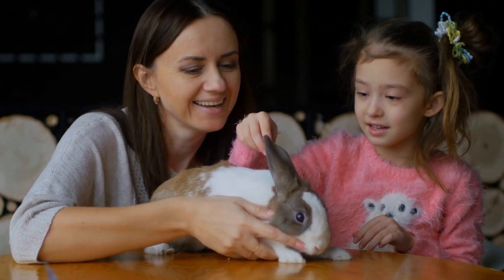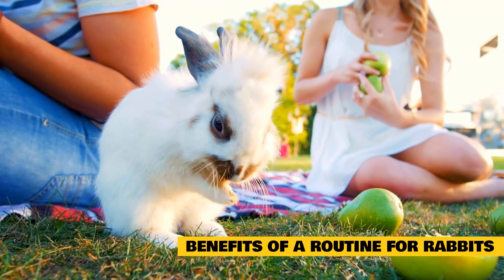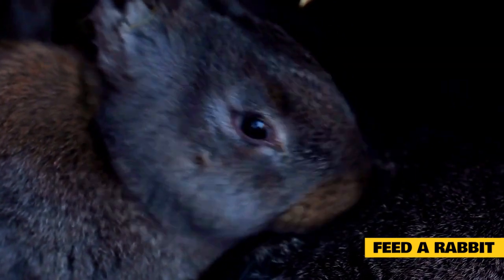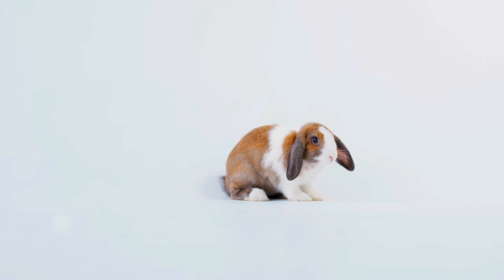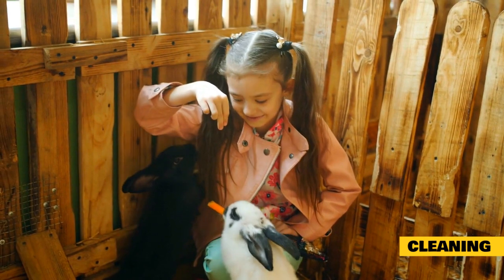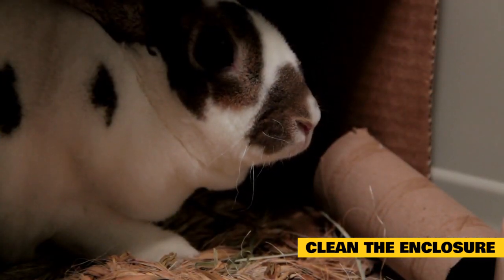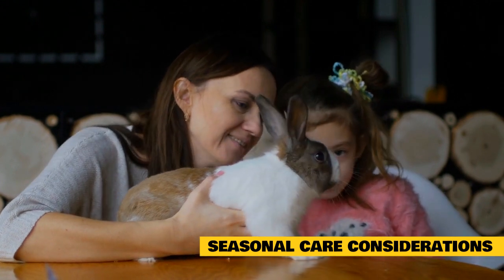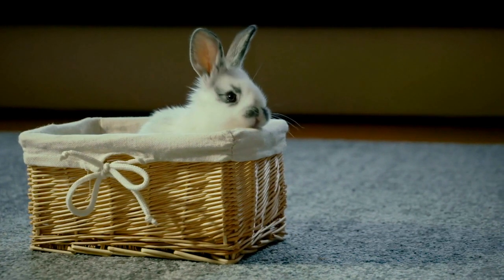Rabbit Daily Care Routine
Getting a new pet may be very intimidating, especially if they demand more care than you anticipated. Fortunately, once you get the hang of it, rabbit care isn't all that difficult. Creating a routine for your daily rabbit care is a terrific approach to simplify your life while also ensuring that you are providing excellent care for your rabbit.

Make it a habit to provide your rabbit with hay, pellets, and fresh greens every day. You must also clean the litter box on a daily basis and ensure that your rabbit gets at least 3-4 hours of activity every day. Rabbits are sociable creatures who demand your time and attention on a daily basis.